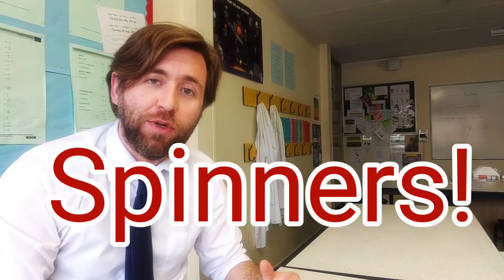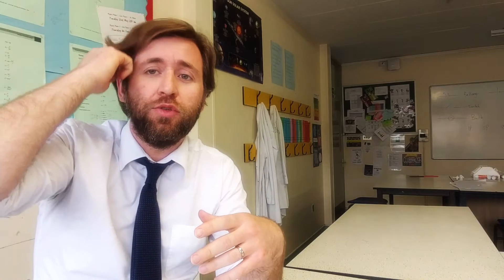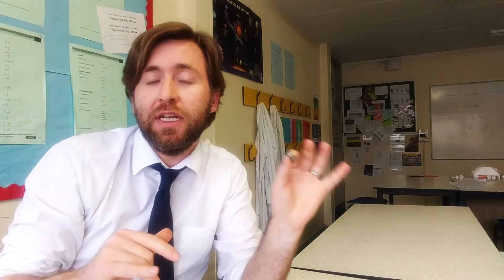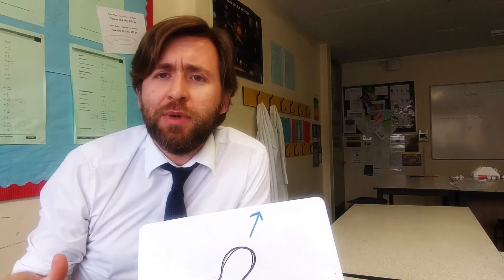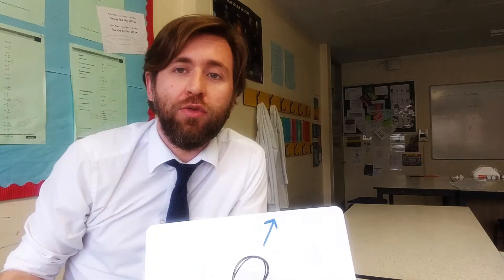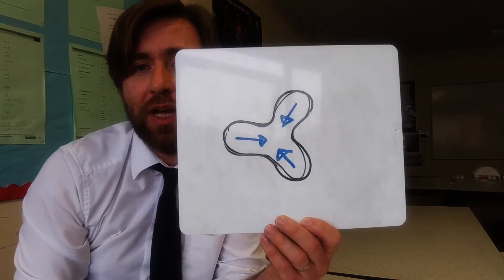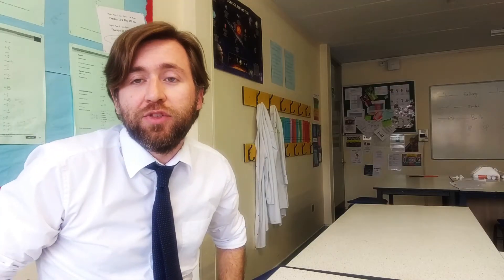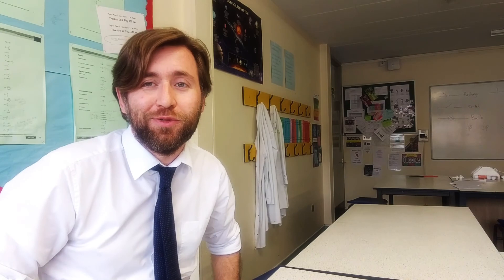how does a fidget spinner work? CENTRIPETAL FORCE in fidget spinners - Physics Stories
Fidget spinners! How awesome are they, for ten minutes!  Load of you have asked me questions asking for more detail about how they work. So here it is, anything spinning is all about centripetal force.